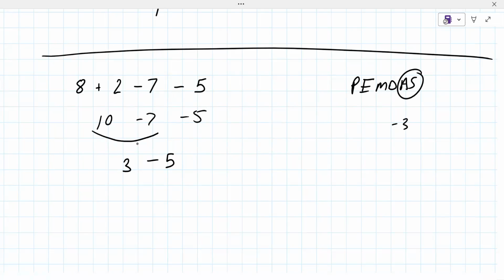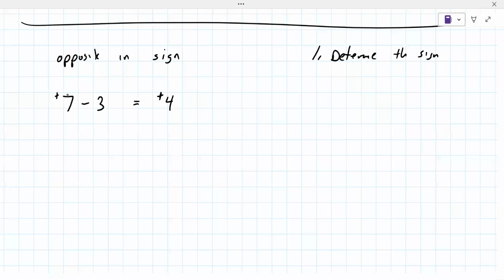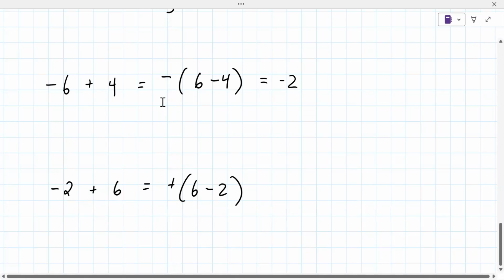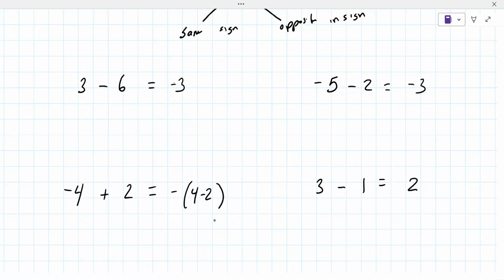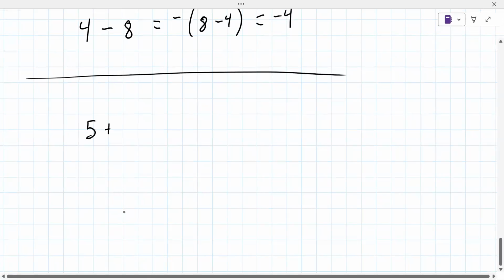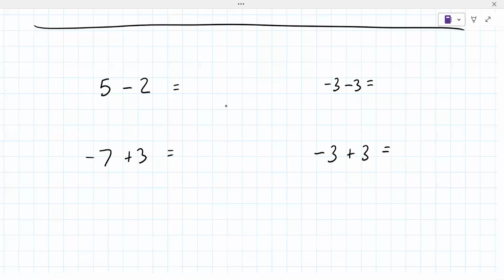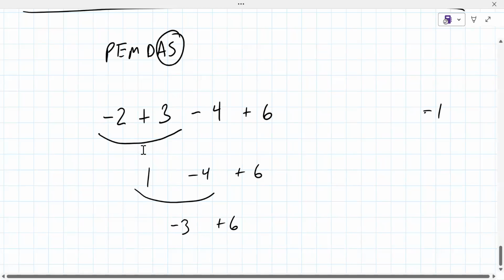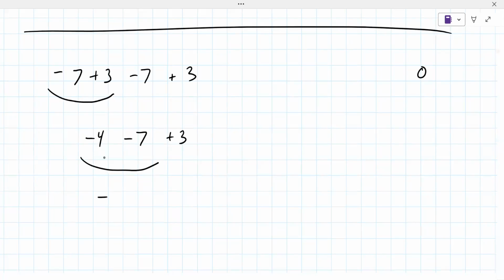Middle School Pre-Algebra Lesson [2023-06-20 at 11am MST Julia B]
This lesson covered topics in Pre-Algebra adding and subtracting numbers.